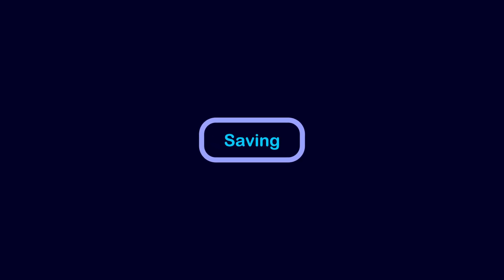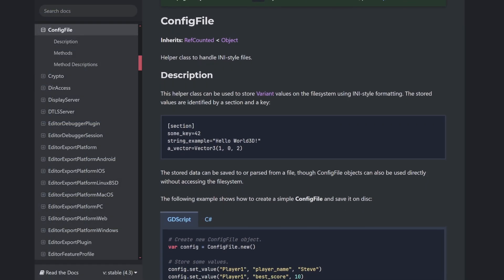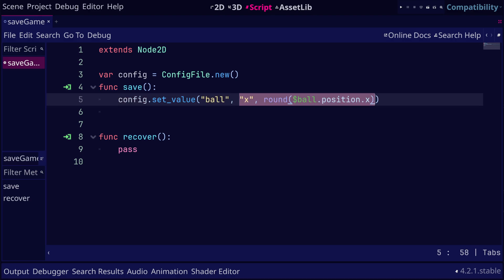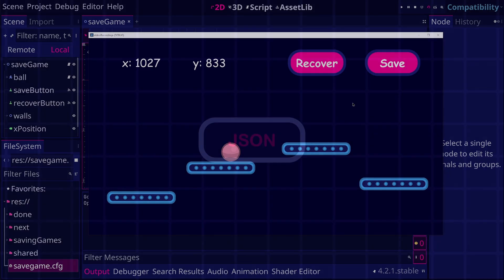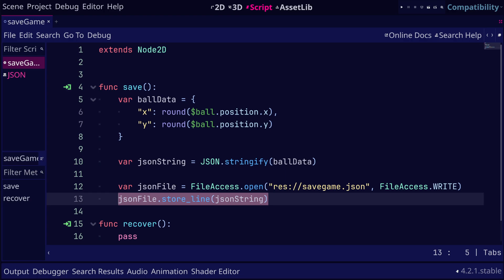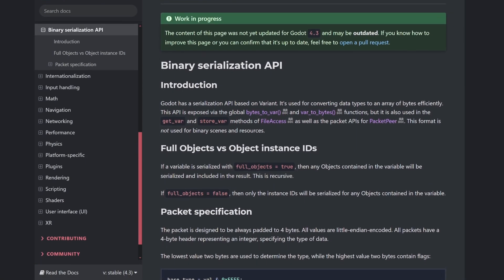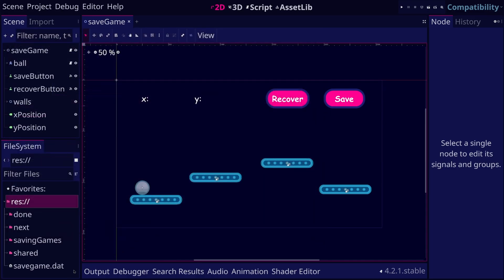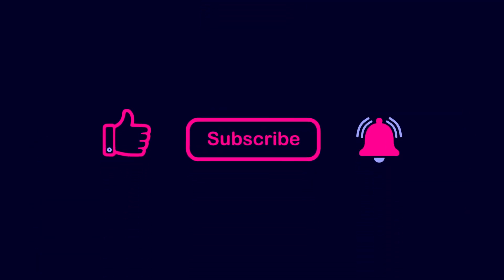Saving games in Godot 4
This video covers 3 ways to save games in godot 4.